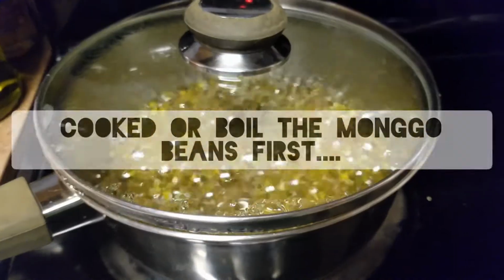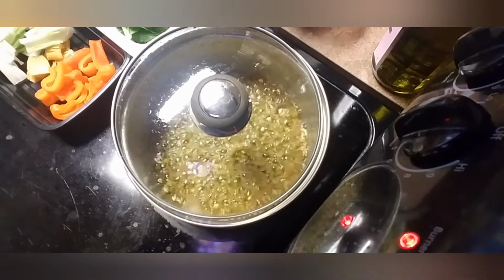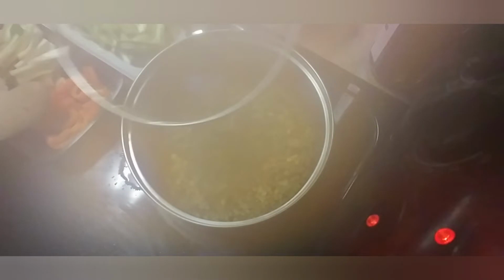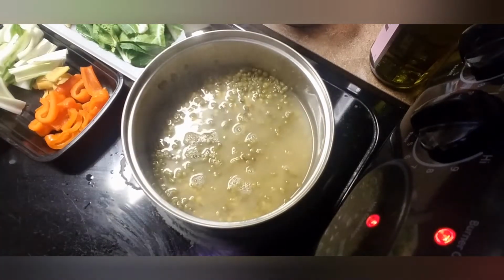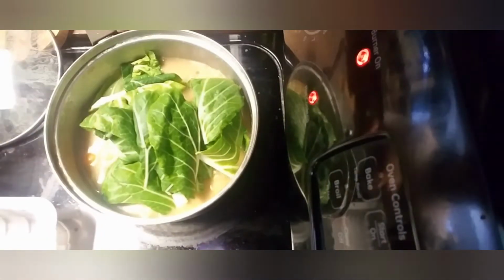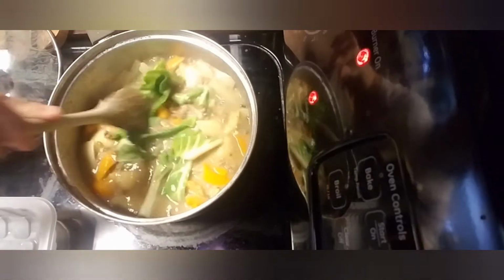My Simple Ginisang Monggo Recipe ||Mungg Beans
One of my favorite filipino dish besides Longganisa, Adobo (My Ultimate Fave) and Noodle Stir-fry (Filipino Pancit)..